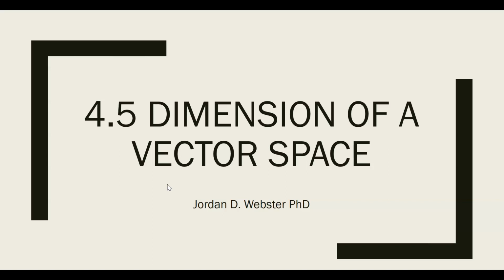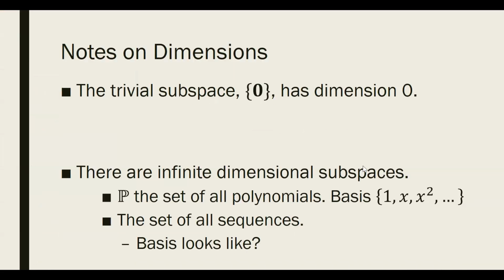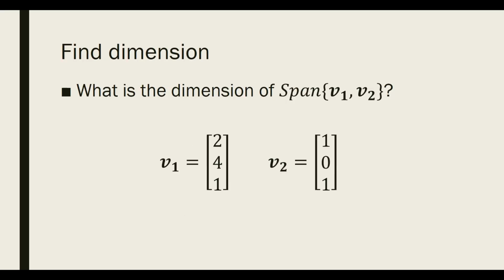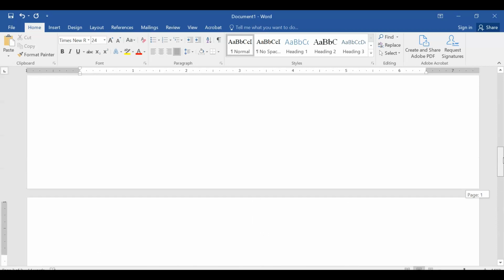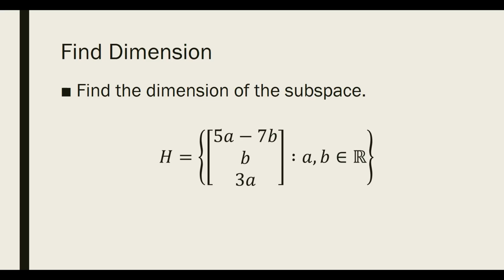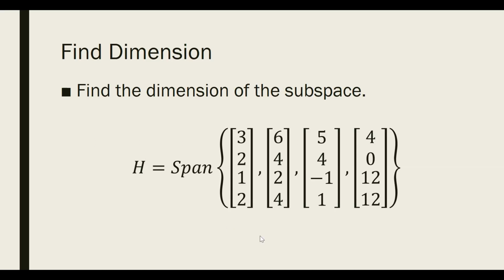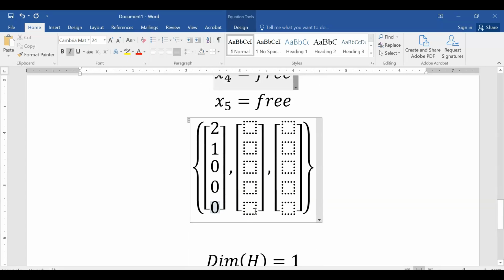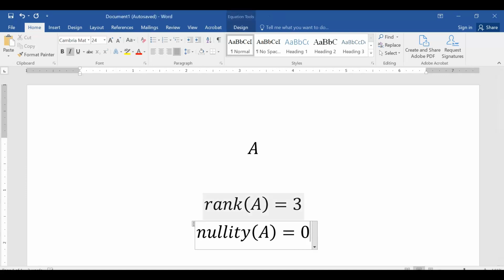4.5 Dimension of a Vector Space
Jordan D. Webster explains the concept of the dimension of a vector space.